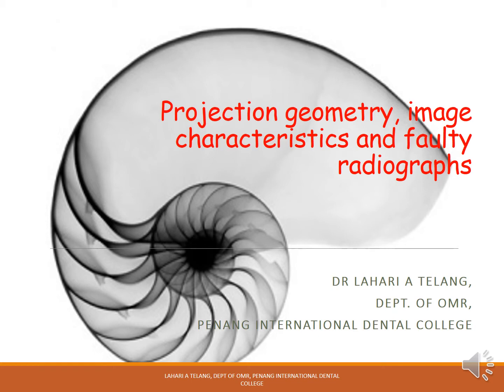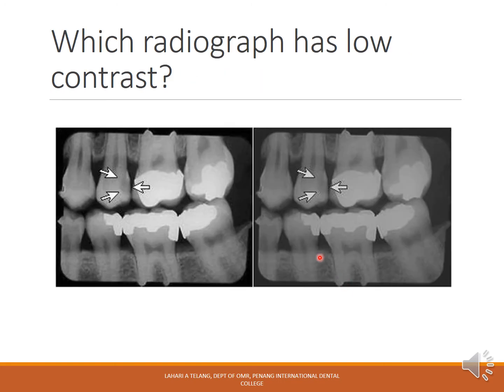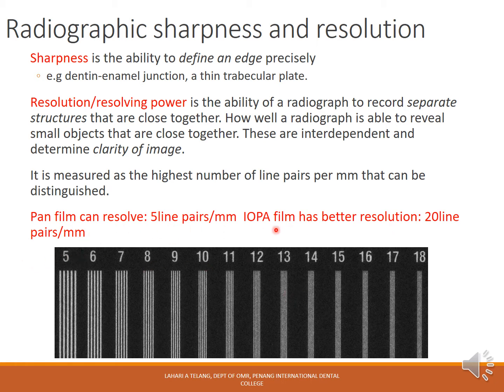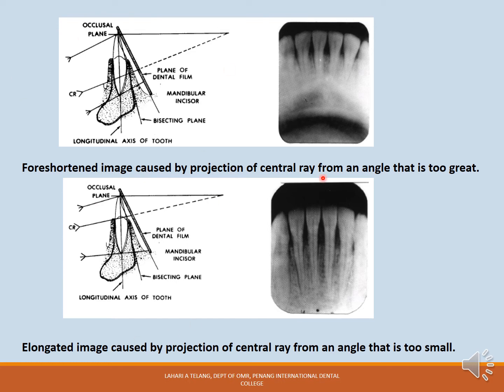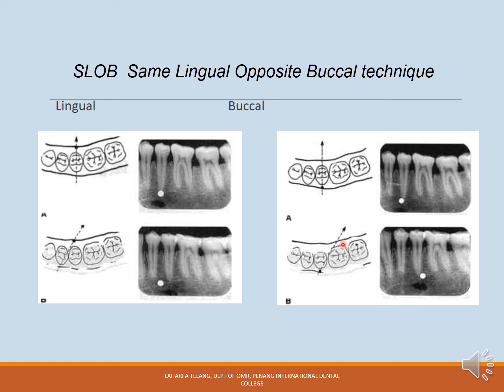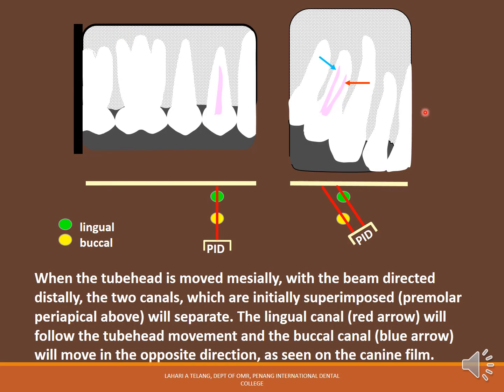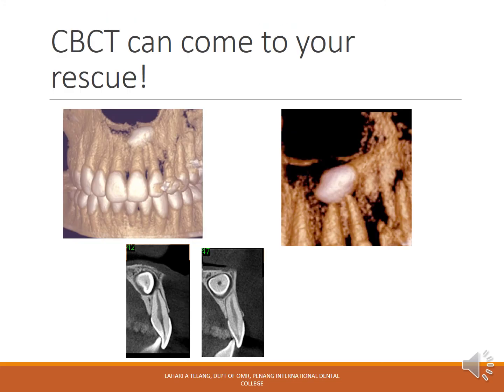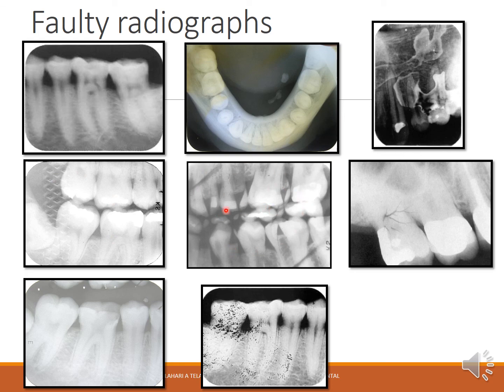Projection geometry, image characteristics and Faulty radiographs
Topic: Projection geometry, image characteristics and Faulty radiographs
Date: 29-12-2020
Year: 4, batch 24
Dept: OMR